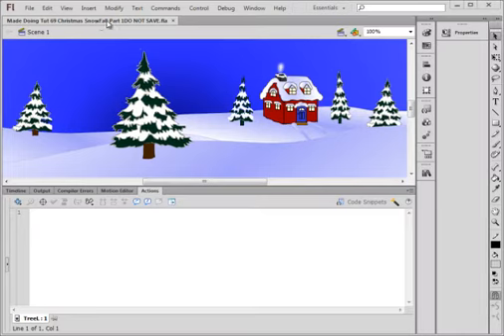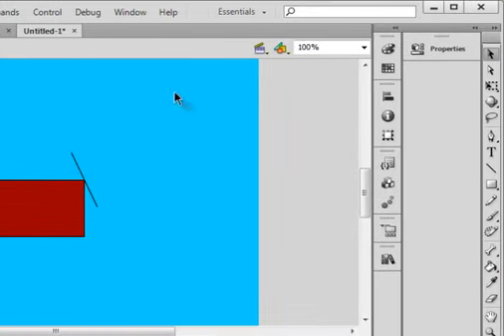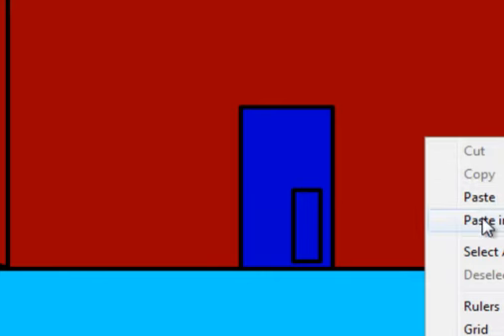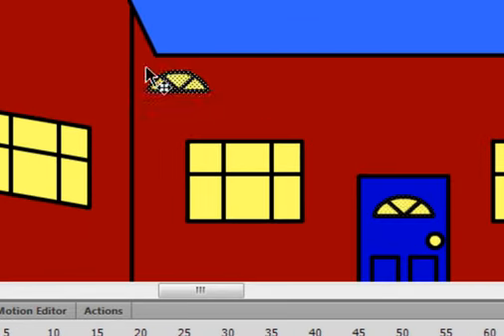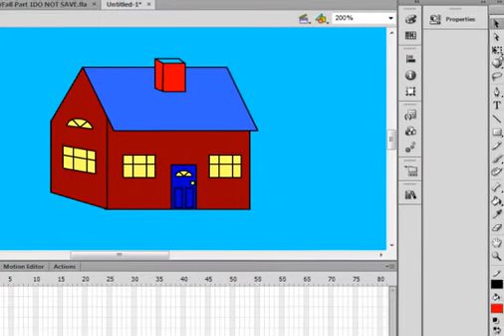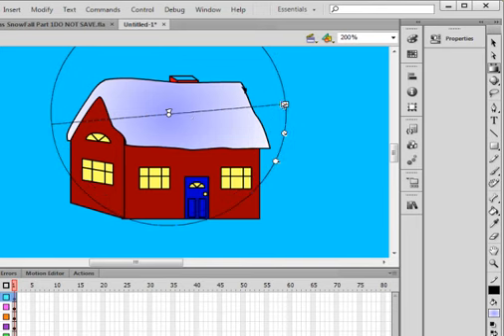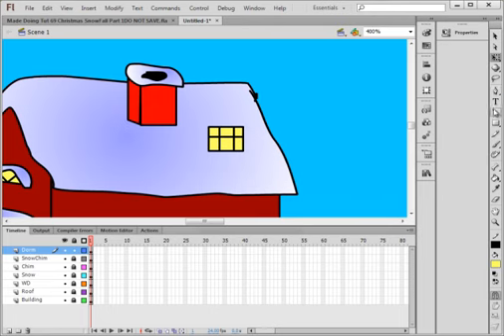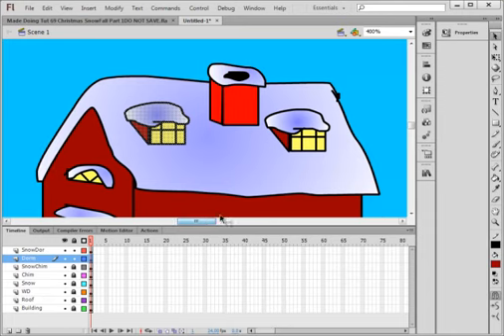Flash From Scratch Tutorial 35 Draw A Basic House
Learn the basic drawing tool of flash. You will be shown how to draw a house with snow on the roof and chimney. This is for beginners.